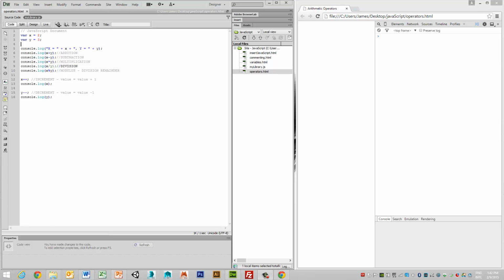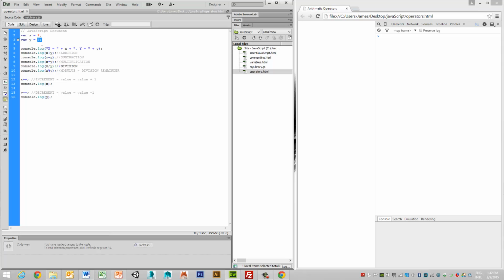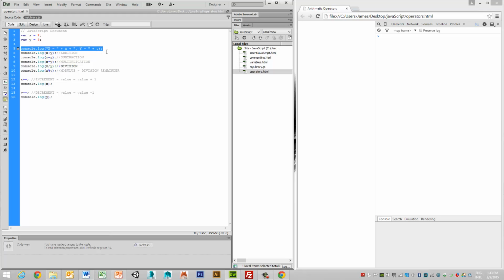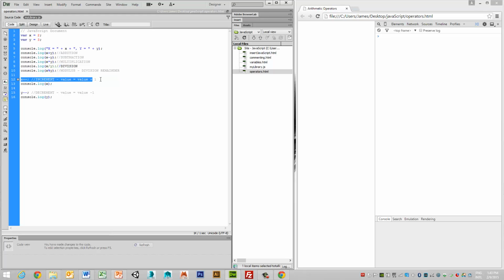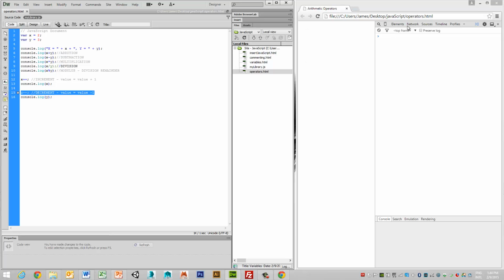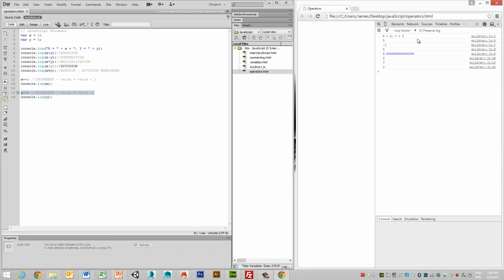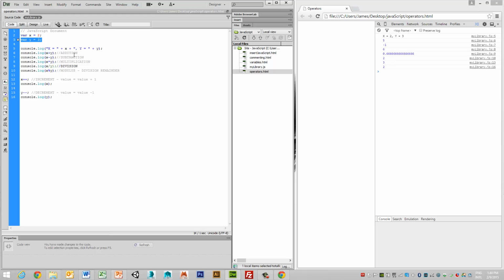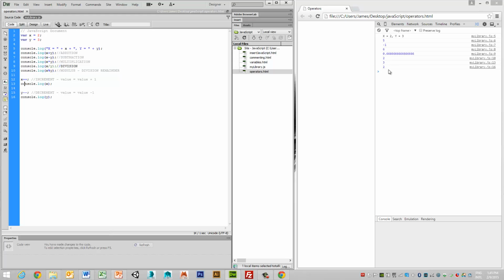Using Arithmetic Operators in JavaScript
In this video we explore how to use Arithmetic Operators in Javascript.